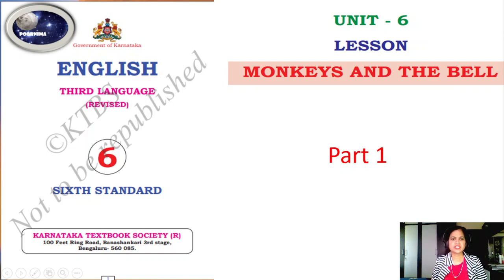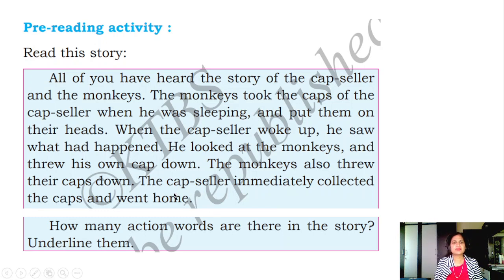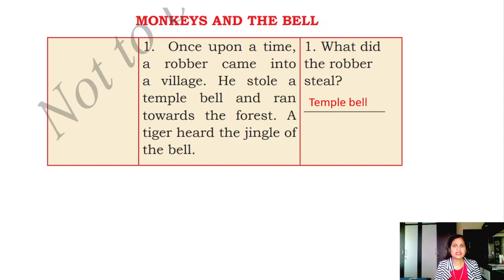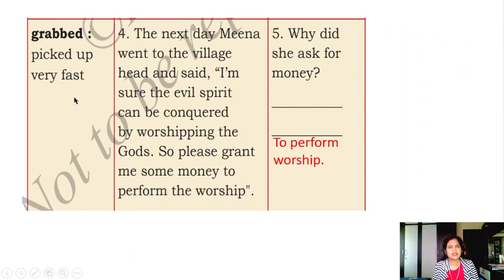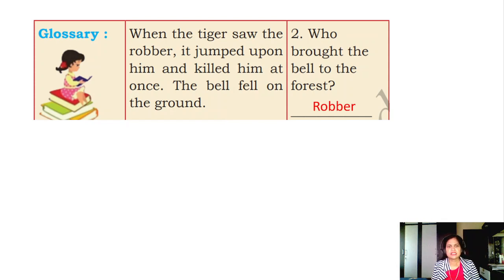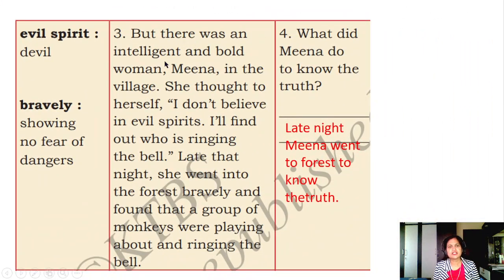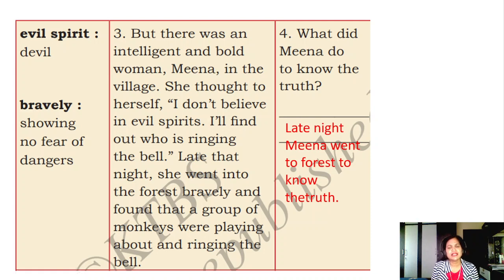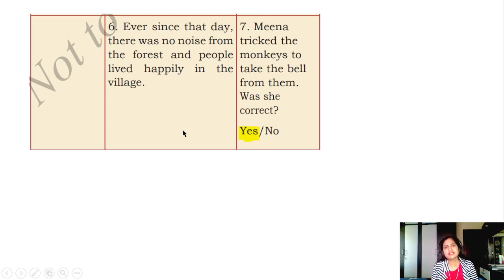lesson 6 monkeys and the bell part 1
lesson 6 monkeys and  the bell 6th, lesson 6 monkeys and the bell 6th class, the stolen bell questions and answers,
ktbs english third language 6th standard solutions,6th class english government textbook answers, 6th standard english question answer, 6th standard english poem question answer,